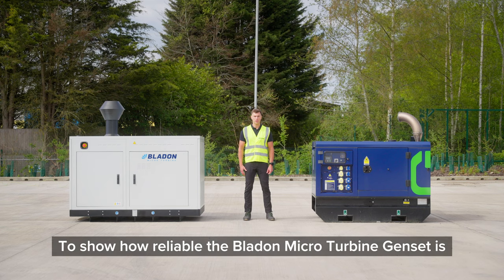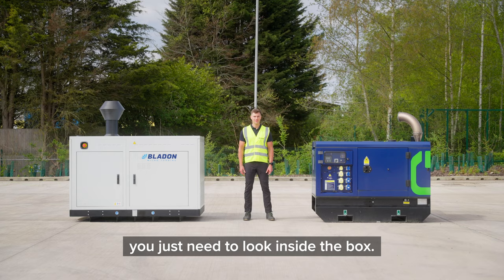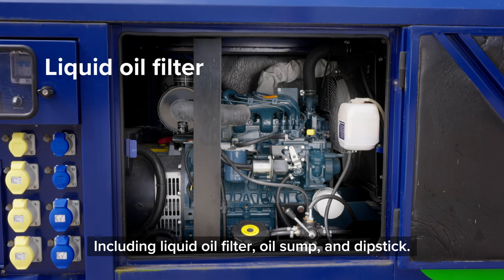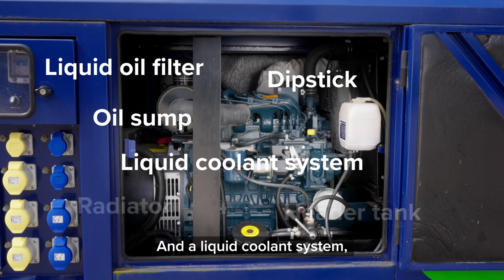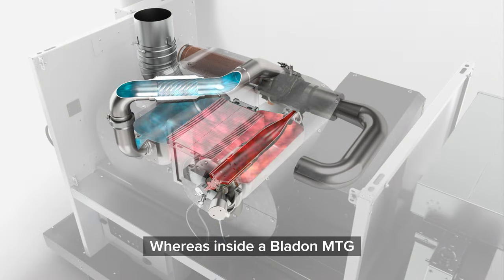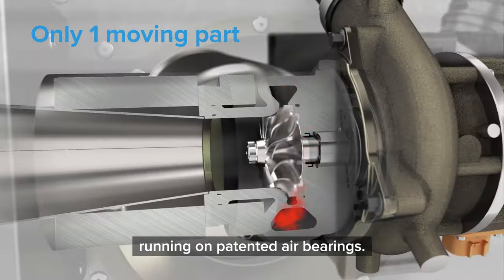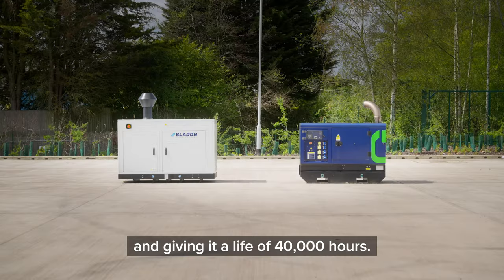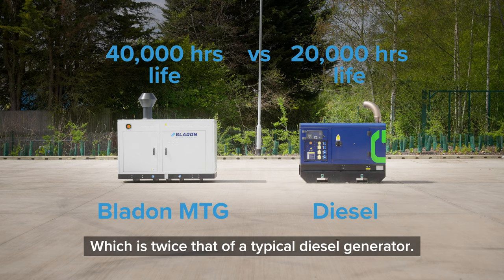Bladon Micro Turbine: More Reliable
A Bladon Micro Turbine has only one moving part, so there's less to go wrong, making it far more reliable than a standard diesel generator.

This gives the Bladon Micro Turbine a life of 40,000 hours vs 20,000 hours for a typical diesel generator. You just need to look inside the box.